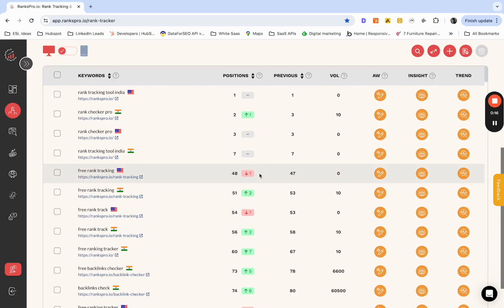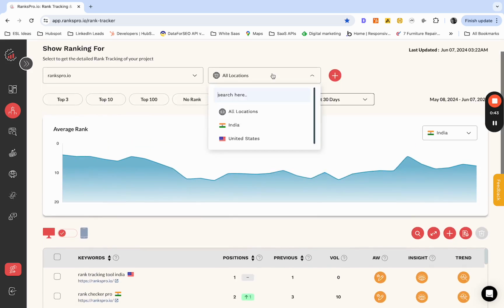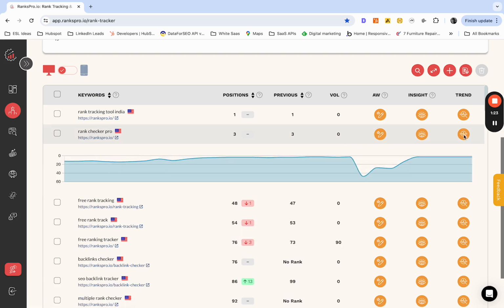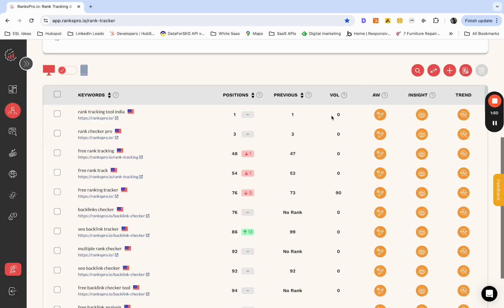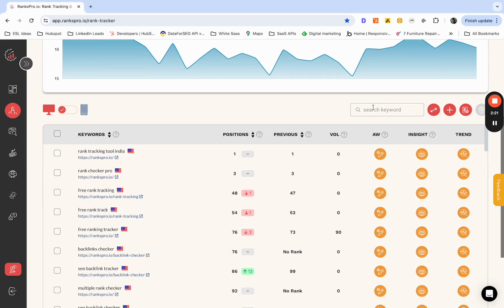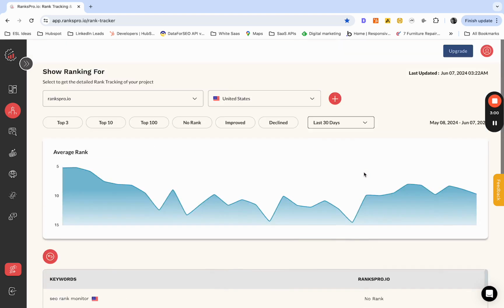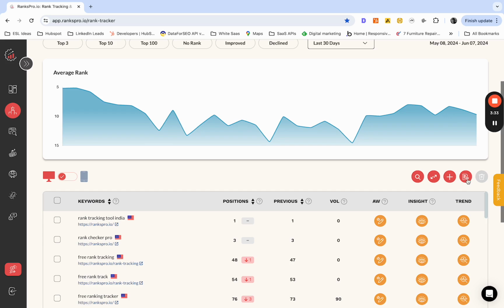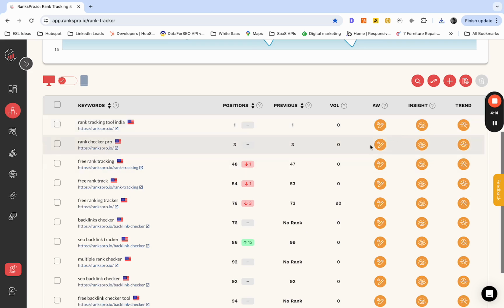RanksPro Review, Demo and Tutorial: Appsumo Lifetime Deal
OR